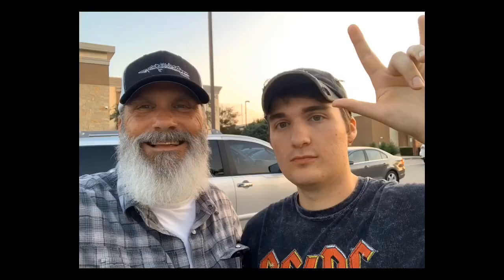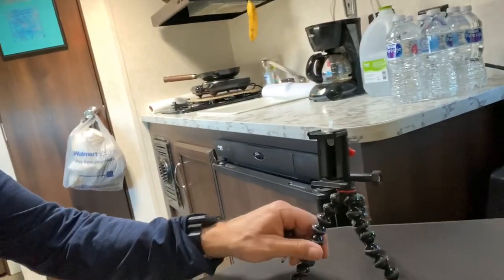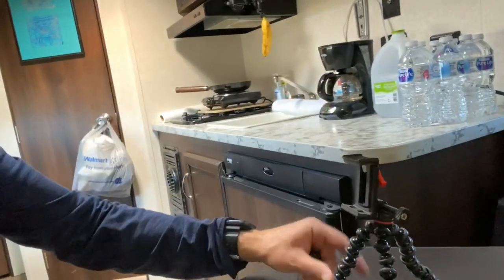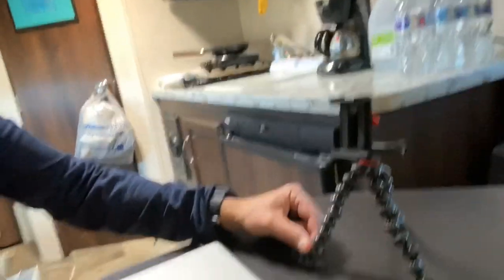Appalachian Trail Thru Hike 2020, My BUDGET iphone VLOGGING SETUP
Simple will be my goal in everything I do on the Appalachian Trail thru hike 2020, including vlogging and vlogging gear. I will be on the move constantly and need quick easy access with my video capabilities. I hope you enjoy my videos and will see you on the AT 2020.